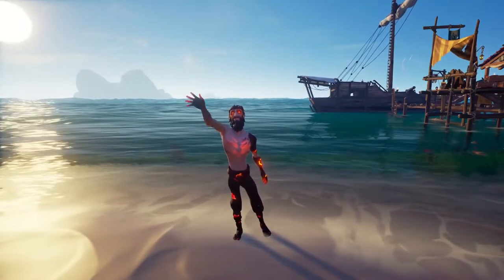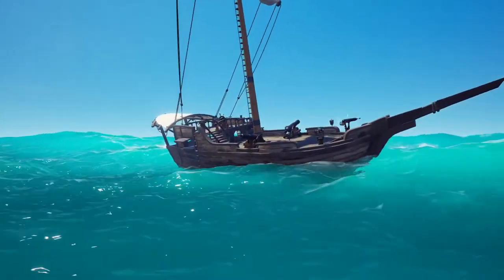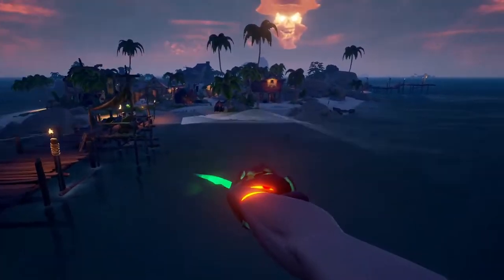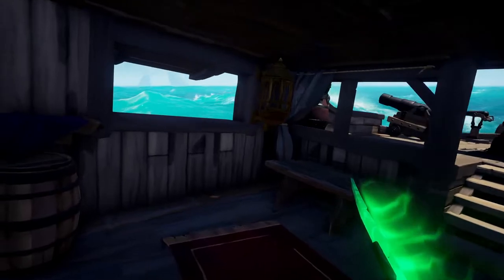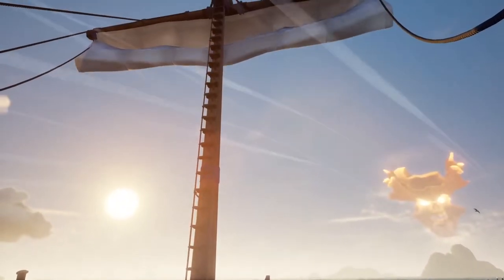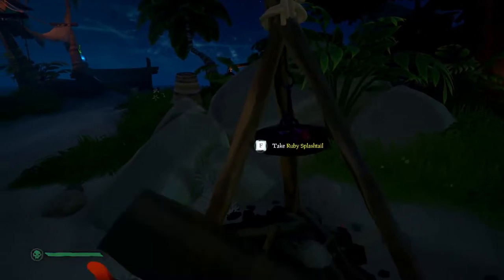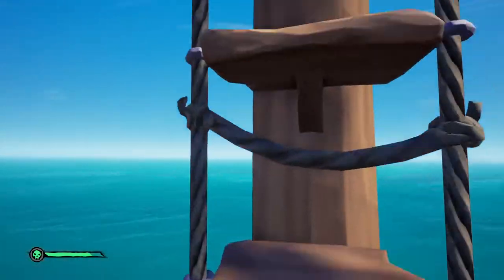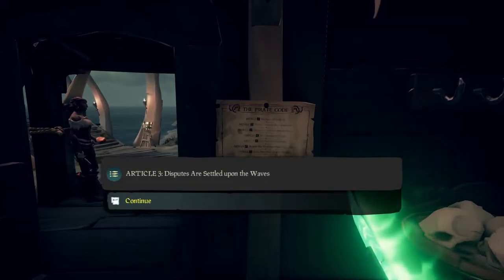(2020) 20 Unique Tips For Noobs Sea of Thieves Tips & Tricks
Hey guys Scrubwork here and thanks for joining back for another video. This video is targeted to the newer player in hopes to give you some good advice when starting the game! If you enjoyed any of the video a like rating is appreciated and leave a comment of what you would like to see next! Have a great day everyone!